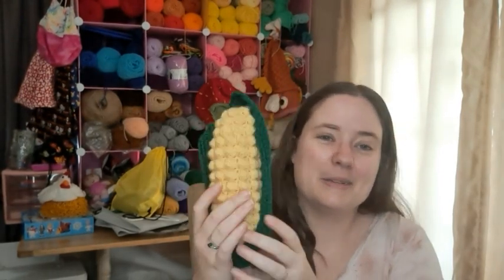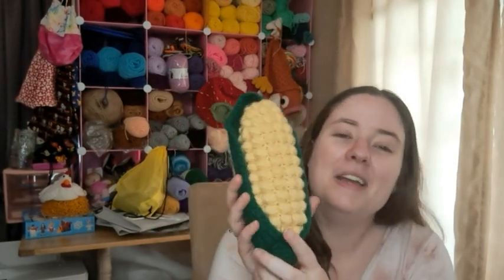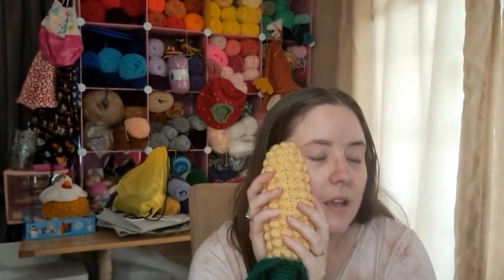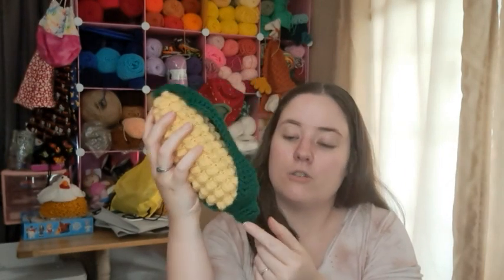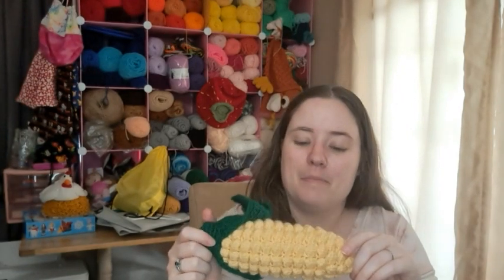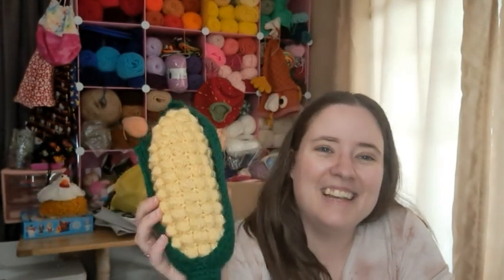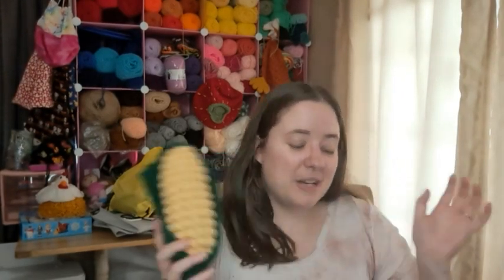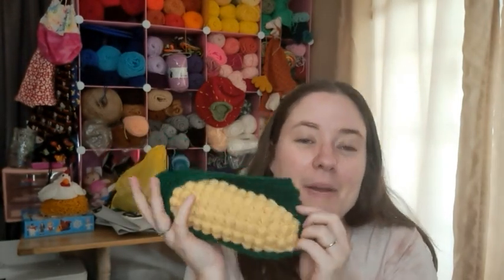National Holiday Crochet #43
Happy Mail
Ella Roberts